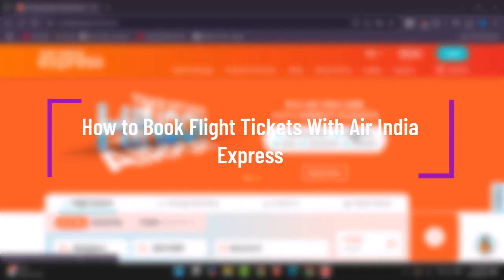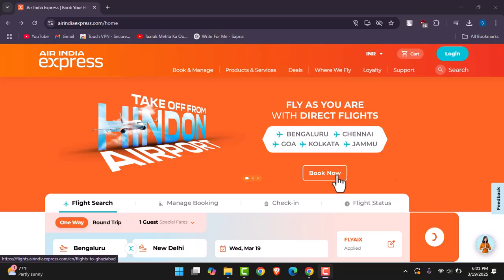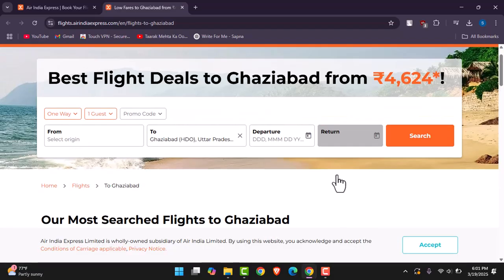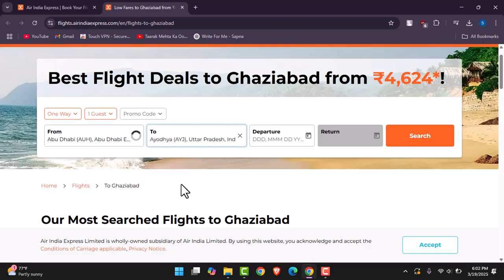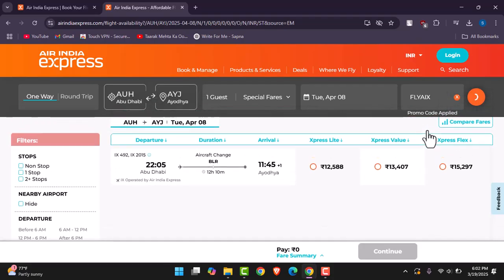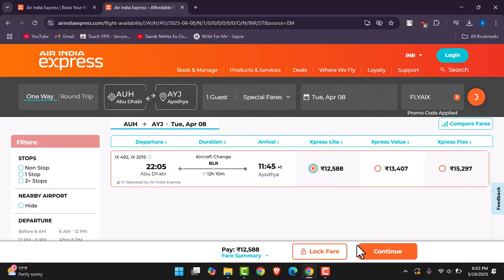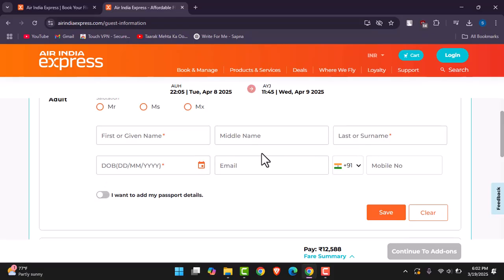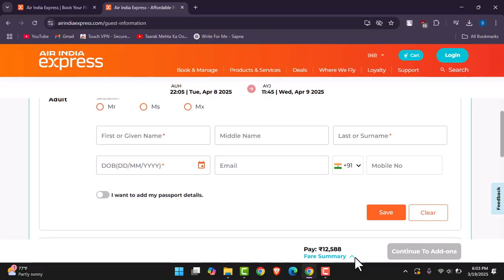How to Book Flight Tickets With Air India Express !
Booking a flight on Air India Express is a simple process you can complete online through their official website. In this video, we’ll guide you through the step-by-step method of selecting your flight, entering passenger details, and securing your booking through payment—all from your phone or computer.

To begin, open your browser and go to the official

Once you're on the homepage:

Click on the "Book Now" option.

You’ll be redirected to the booking form. Start by selecting:

Trip type: One-way or Round-trip

Number of passengers

Choose your departure airport and arrival airport from the dropdown menus.

Select your departure date (and return date if applicable).

Click Search to view available flights.

On the next screen, you’ll see a list of available flights along with their prices on the right-hand side. You can also filter flights by number of stops or toggle the nearby airports option for more flexibility.

Once you find a flight that suits your schedule and budget:

Tap Continue to proceed with that flight.

On the next screen, you’ll be prompted to select add-ons (like seat selection, meals, or baggage upgrades). If you want to skip extras, just tap Continue again.

Now you’ll be asked to fill in passenger details:

First Name and Last Name (Middle Name optional)

Mobile Number

After saving your details, tap Continue to proceed to the payment page. Choose your preferred payment method and complete the transaction.

You may also receive a confirmation SMS if a mobile number was provided.

Make sure to check your inbox for the e-ticket and keep it handy during check-in or for any changes in flight details.